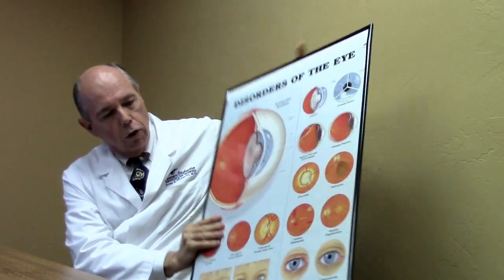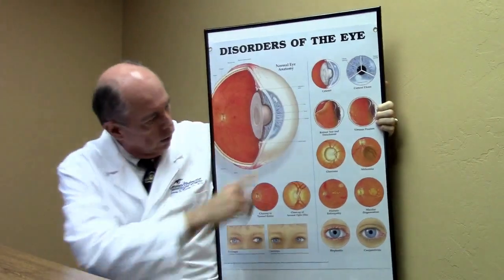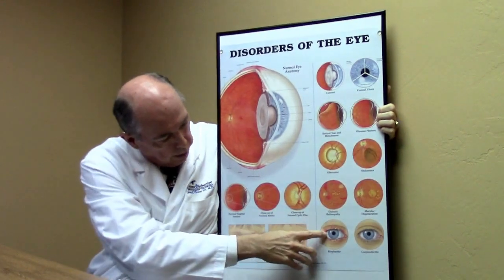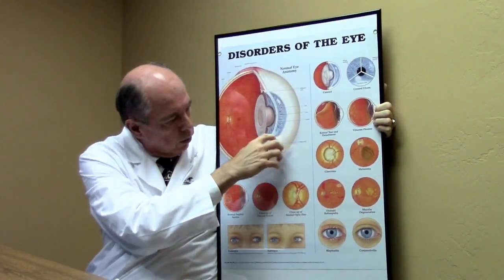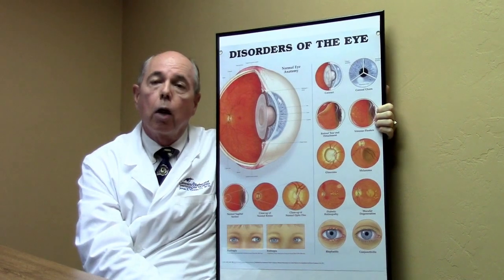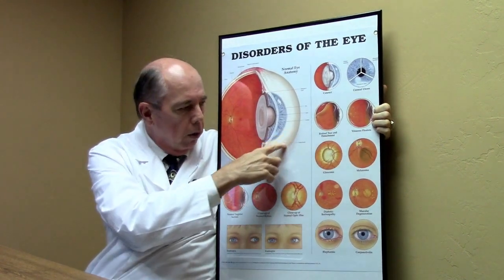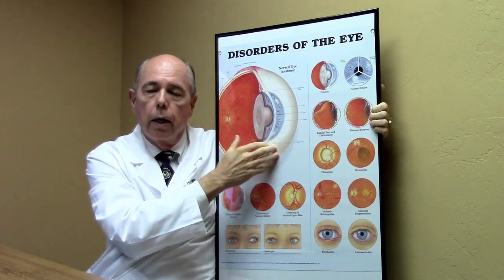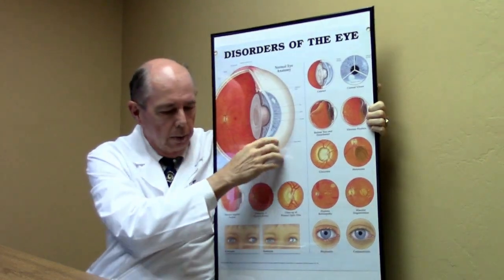Case of the Day- Eye Infection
Dr. Croley discusses an eye infection which is commonly called pink eye or the medical term is conjunctivitis. The most common cause of a an eye infection, pink eye, or conjunctivitis is by a virus. Bacteria may also cause pink eye.